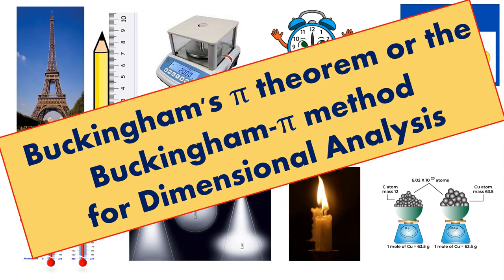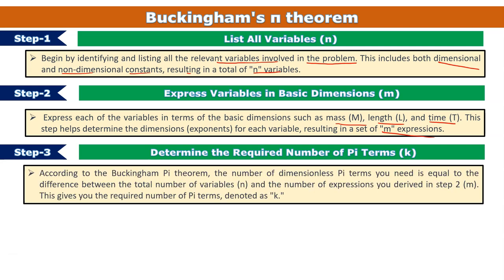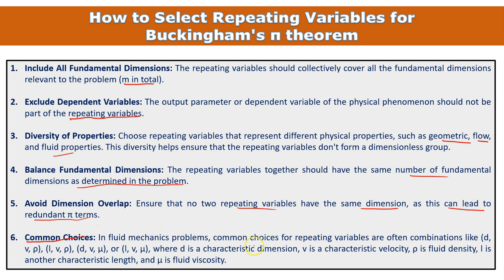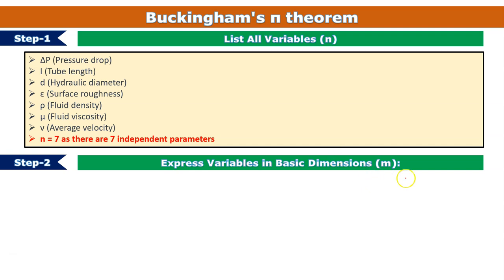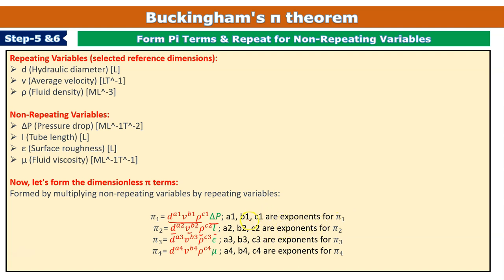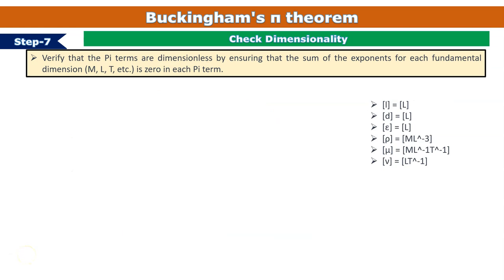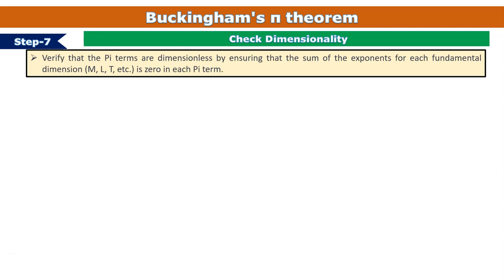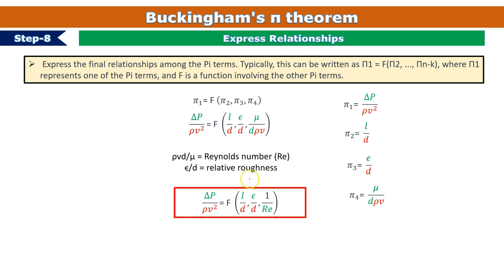Buckingham's π Theorem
Explore the power of Buckingham's π Theorem, a fundamental concept in dimensional analysis, as it simplifies complex engineering problems. Learn how to reduce the number of variables and express relationships among them in a dimensionless form. Discover the step-by-step process of identifying repeating and non-repeating variables, forming dimensionless π terms, and ensuring dimensional homogeneity. Whether you're a student or an engineer, understanding this method can help you tackle challenging problems in various fields, from fluid mechanics to structural analysis. Dive into the world of dimensionless parameters and streamline your problem-solving skills with Buckingham's π Theorem!